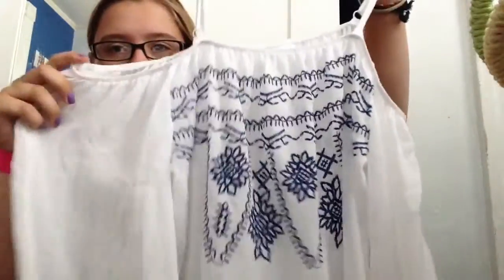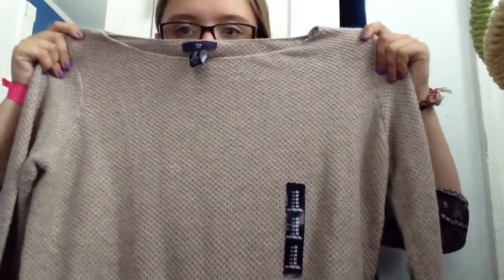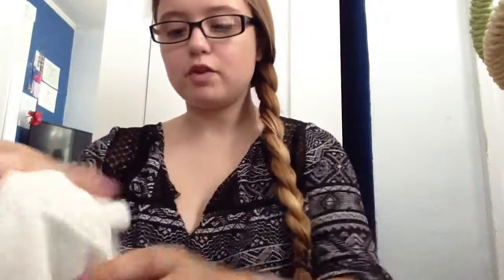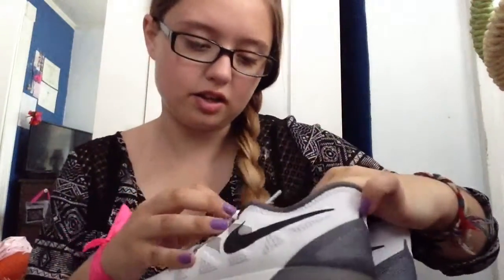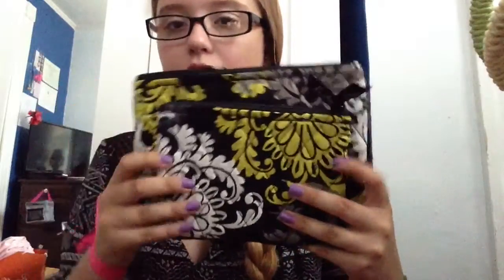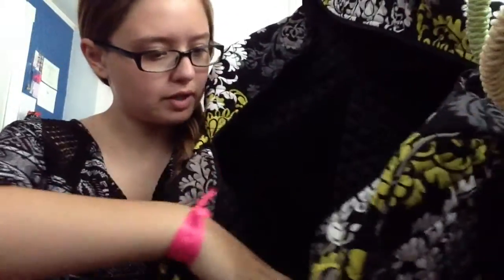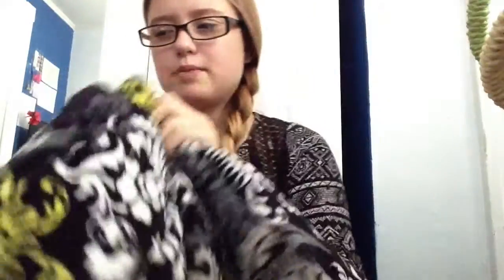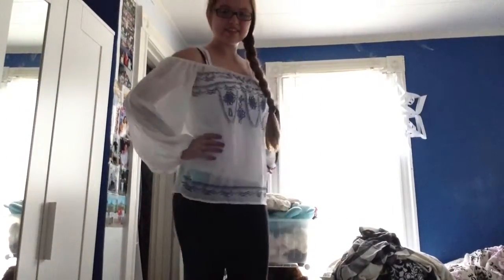Vera Bradley, Charming Charlie and more Haul!